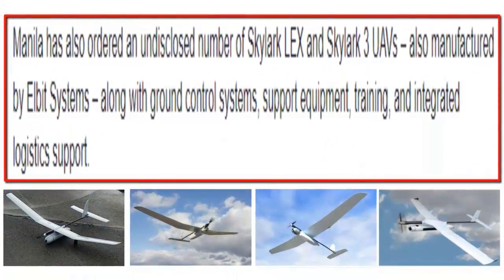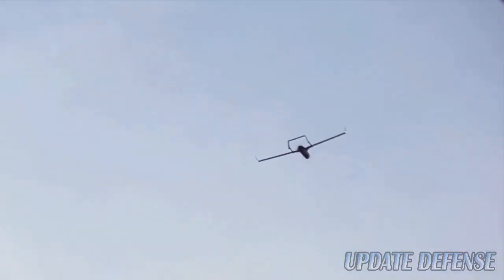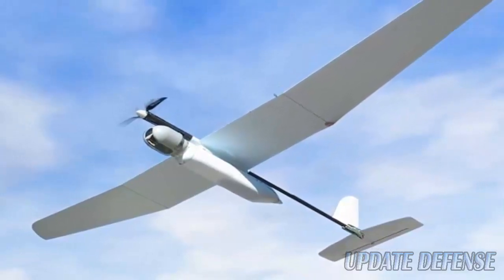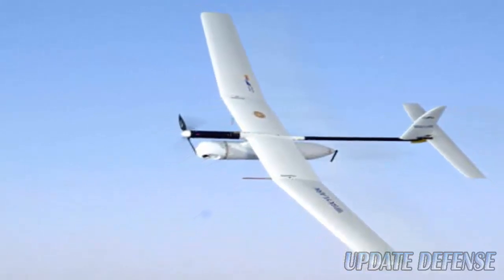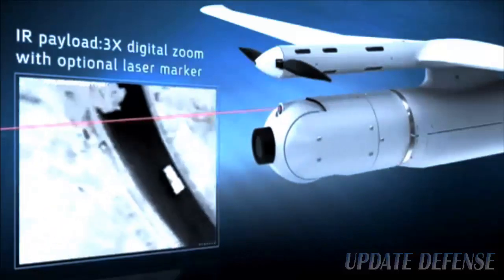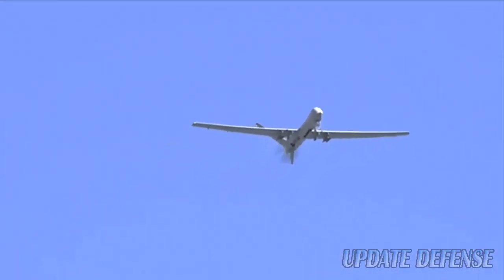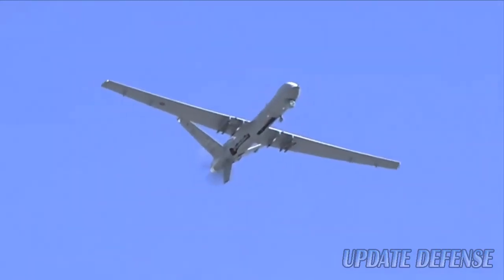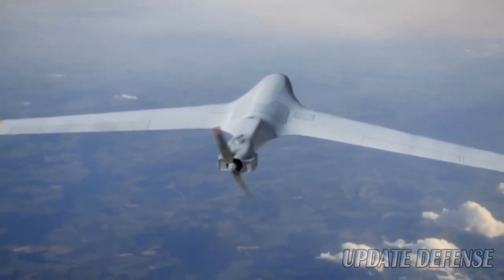The PH has ordered Skylark LEX and Skylark 3 UAV which are still kept secret by Elbit Systems!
Reporting from janes.com, it turns out the Philippines has ordered a number of Skylark LEX and Skylark 3 UAVs, which are still kept secret by Elbit Systems, along with integrated land control systems, support equipment, training, and logistical support.

Let's get to know Skylark LEX and Skylark 3 UAVs produced by Elbit Systems based on their standard capabilities.

CREDIT & RESPECT TO THE FOLLOWING SOURCE :
- JANES.COM
- ELBITSYSTEMS.COM

Editing : UPDATE_DEFENSE

Hopefully this news is useful to increase knowledge in the field of military defense, especially the Philippines military.